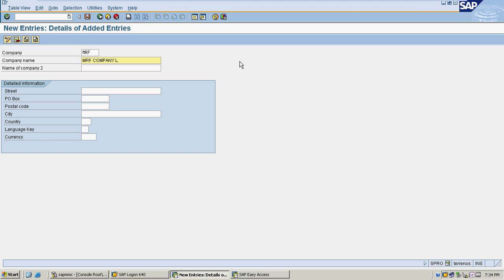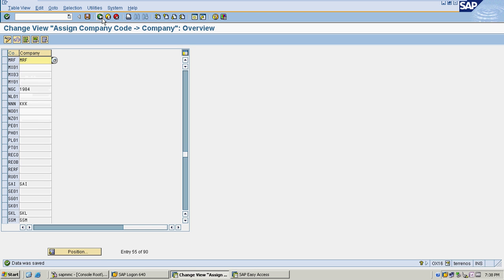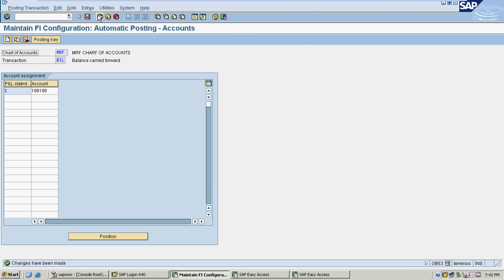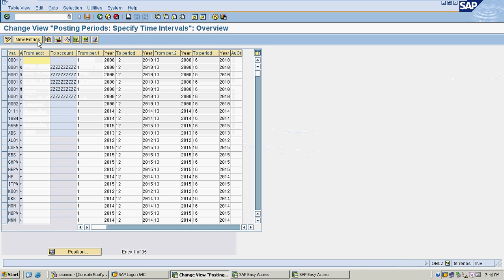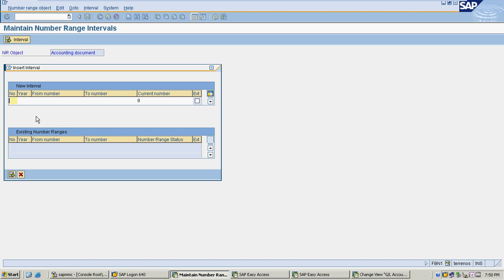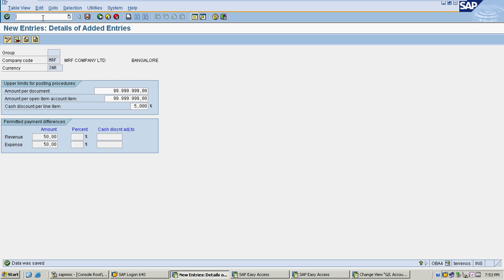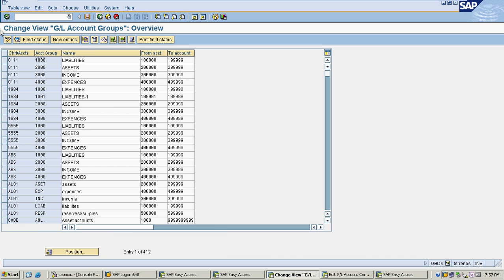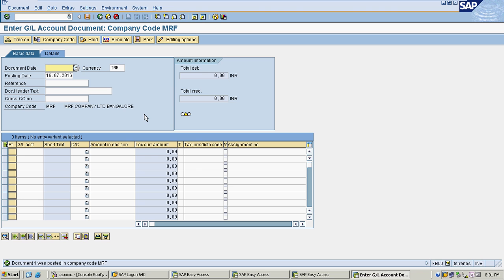SAP Basic settings till GL posting - Live demo in the system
SAP Basic settings, Company, Company code, Chart of Accounts, Fiscal Year, Field Status ,Account Group, Number Ranges, General Ledger entry posting - Live demo in the System